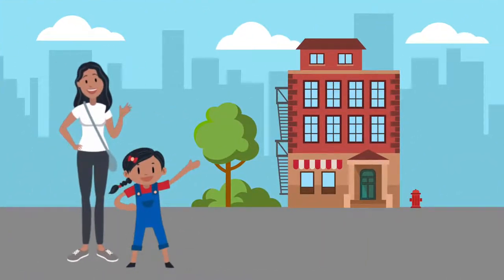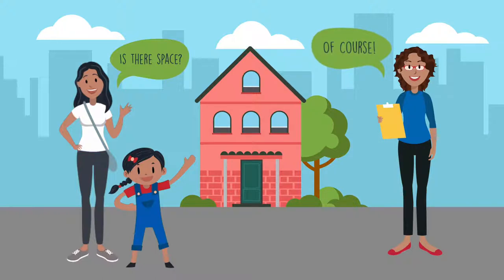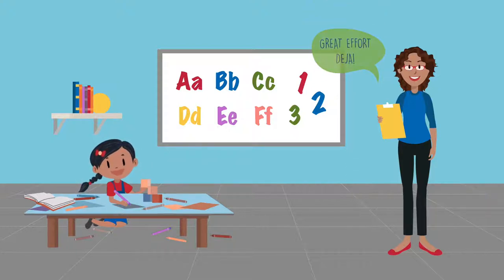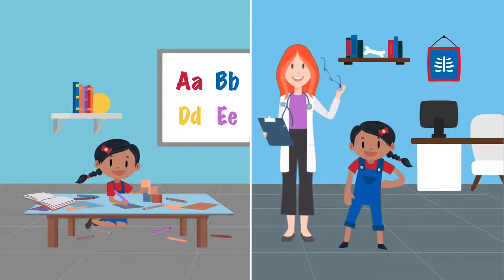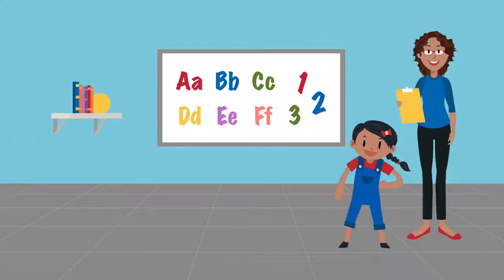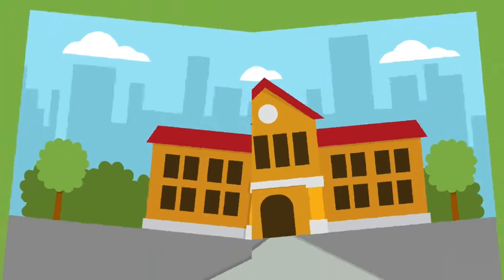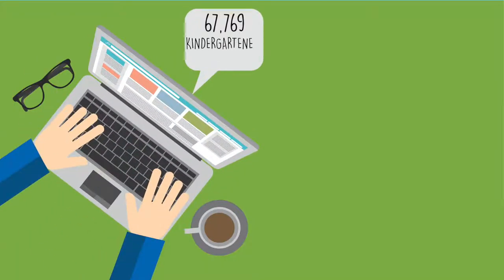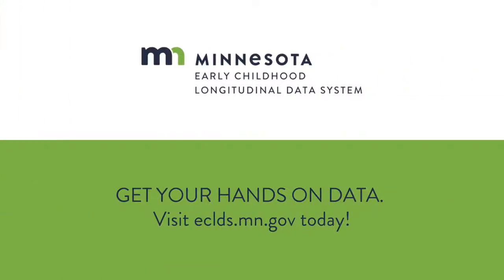2D Animation | Minnesota Department of Education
This video was created for the Minnesota Department of Education by Nighthawk Marketing, a Minneapolis video production agency. MDE wanted to highlight the ECLDS program by telling a story about Deja and her mom. This video is about a family seeking support in a community with a Head Start Child Care Partnership. For this project, we provided scripting, storyboards, 2d vector graphic animation, voiceover, audio descriptions, and closed captioning. The video is also compliant with Accessibility standards.

Contact our Minneapolis video production company today to learn more about our 2d animation video production capabilities.